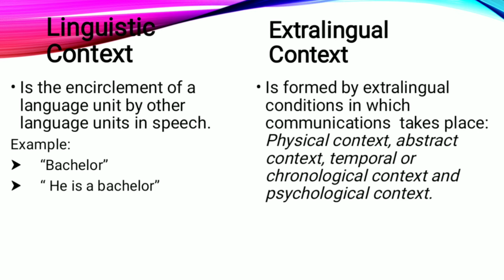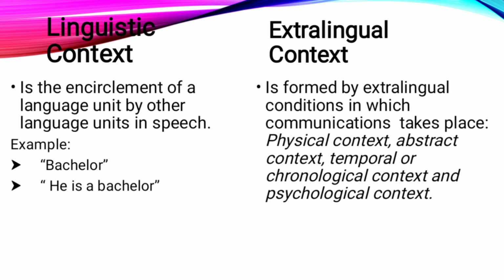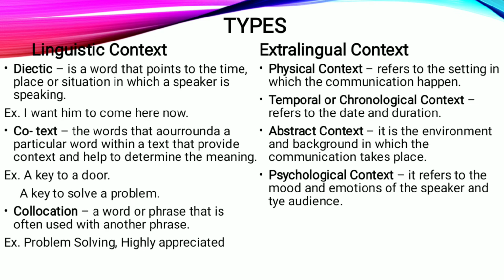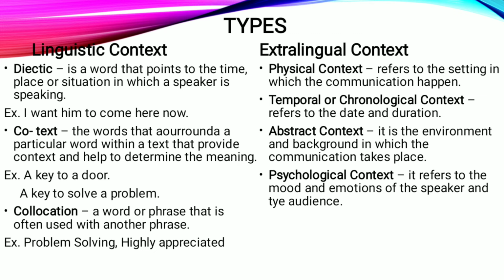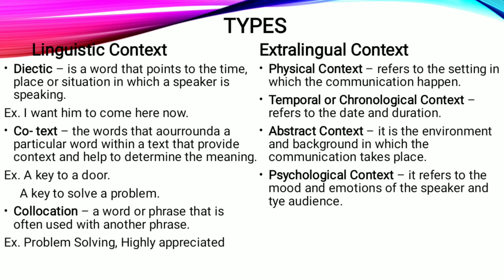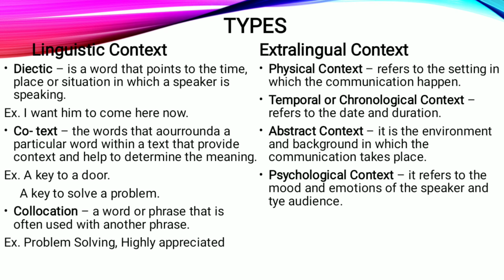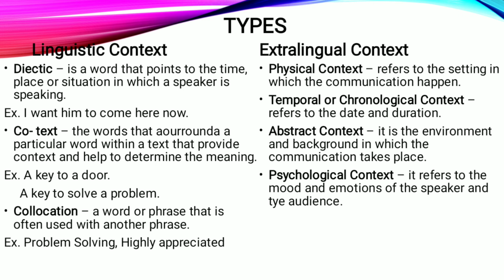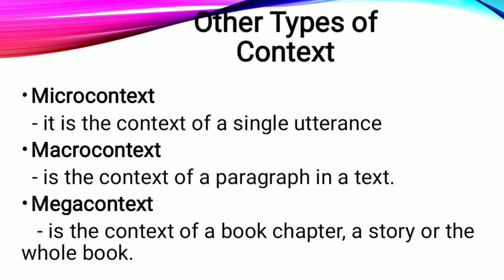Linguistic vs. Extralingual Context